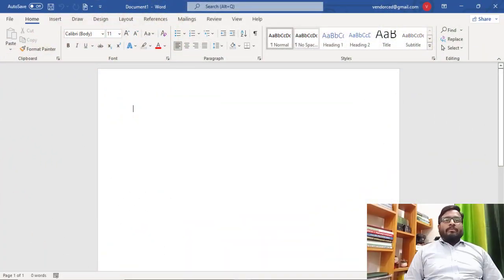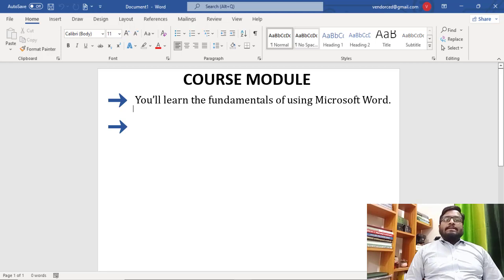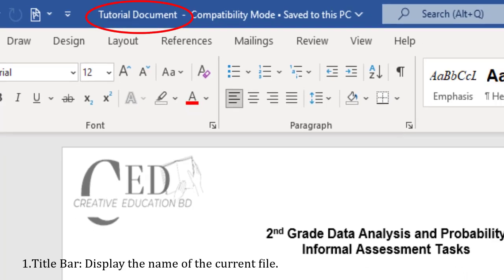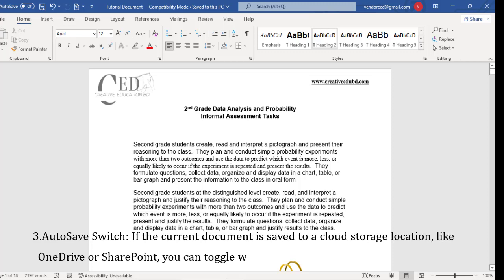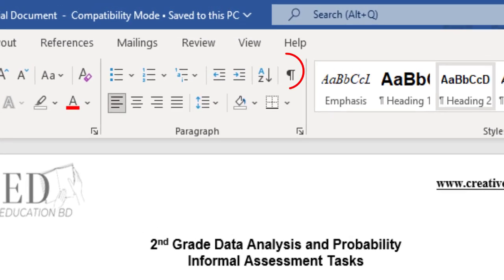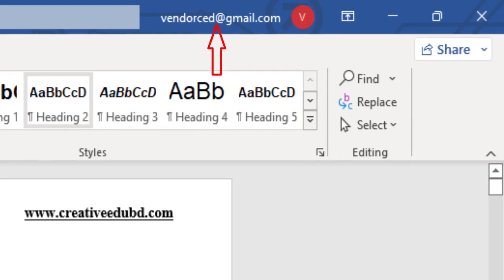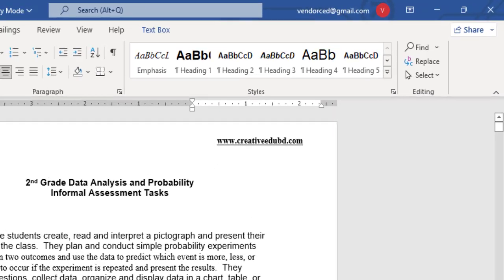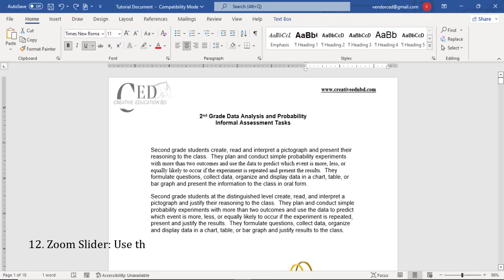Microsoft Word Tutorial A to Z Part-1 | MS Word Tutorial For Beginners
In this tutorial you can learn Microsoft Word very Basic to Advance.

CED is an alternative Education Platform.CED is a perfect platform for online courses including Business & other Corporate Consultancy and learning. It’s a complete solution with live webinars and LMS functionalities.In the future, this channel will be developed as an educational platform where anyone can share their educational ideas and accept the education ideas of others.
So let us all continue to practice knowledge by sharing knowledge about education with one another. This platform will provide quality education to all the people who are deprived of education due to a lack of money.